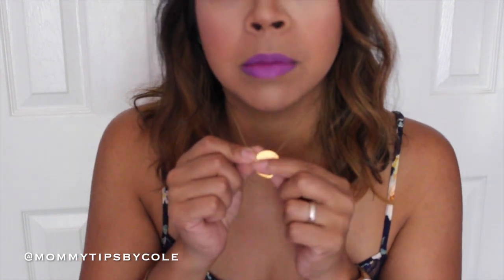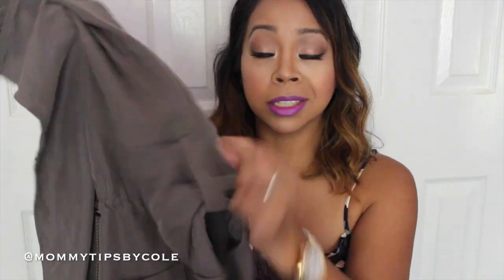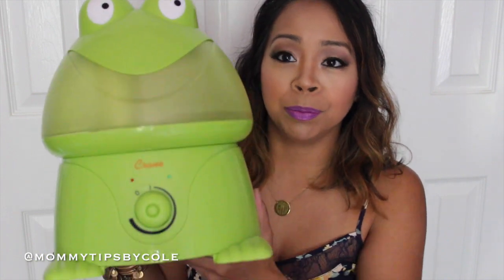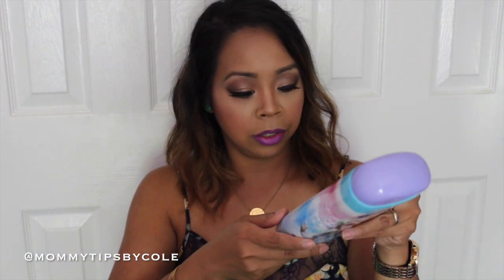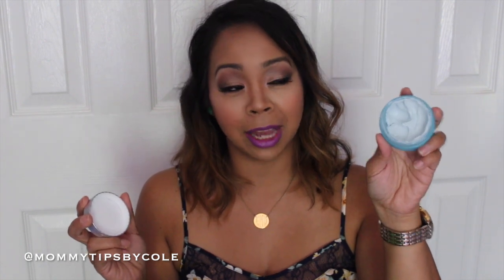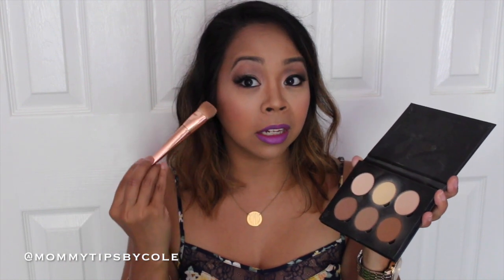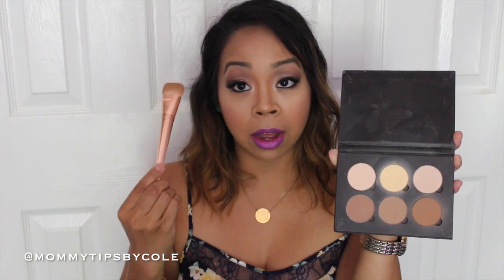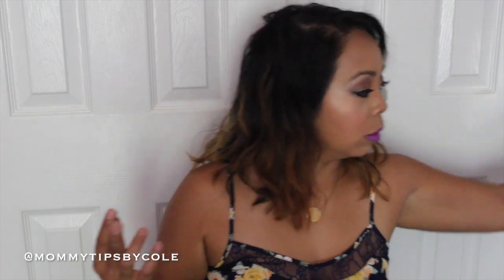CURRENT FAVORITES: Mommy & Kids | MommyTipsByCole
I'm new to Snapchat! Add me @Mommytipsbycole for real time daily clips!

It has been wayyyy too long since I've shared a mommy & kids favorites video, so if you guys still want me to share these let me know! These are the items I have been loving for myself and my family since April. Have you guys tried any of these items yet? I'd love to hear your thoughts too!!! xoxo Cole

Items shown:
-Macbook Pro 13in with retina display 8gb
-Kuzy rubberized hard case
-Topcase faded ombre keybord cover
-Target leopard slip on sneakers
-H&M olive jacket (forgot to insert pic)
-Storm Troopers hat from Target dollar spot
-Frog Humidifier from Target (I have to check brand name)
-Toiletries bag I converted into a Medicine bag
-Frozen bubble bath
-Entire Benefit Cosmetics Skincare line
-Tula exfoliating face mask
-Mary Kay eyemakeup remover
-Living Proof hair mask
-Anastasia contour kit
-Real Techniques Bold Metals contour brush
-Maybelline "naturalizer" eye brightener/concealer
-Benefit Cosmetics high brow
-The Lip Bar lipstick "purple rain"
-Daiso eyelash container

{{{Other Channels I'm part of}}}

{{{My Fitness Links}}}

My Fitness Pal (nic3cole)

{{{Shopping Links}}}

{{{Tech info}}}

Cameras I use: Canon Rebel T4i & Canon Powershot Elph 110ES
Editing done with: Imovie, Sony Studio 13 & Windows Movie Maker

FTC: The items shown in this video were purchased by myself unless otherwise mentioned. All opinions are my own and 100% honest.